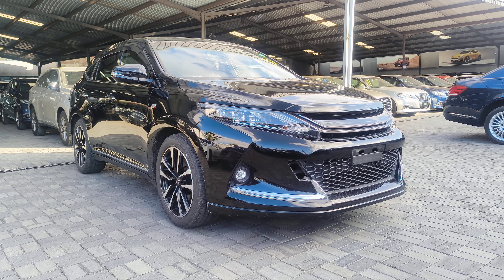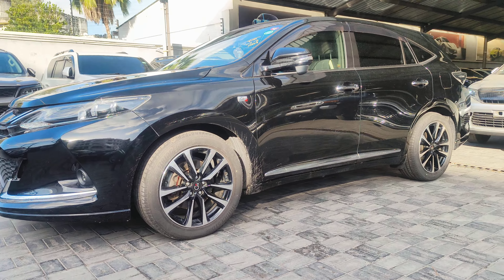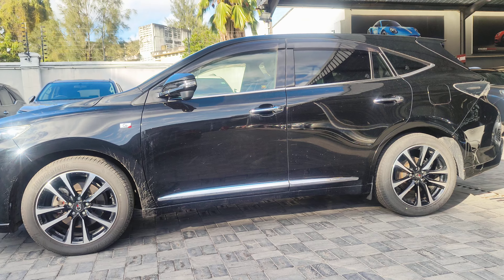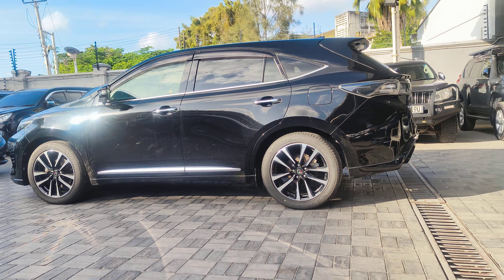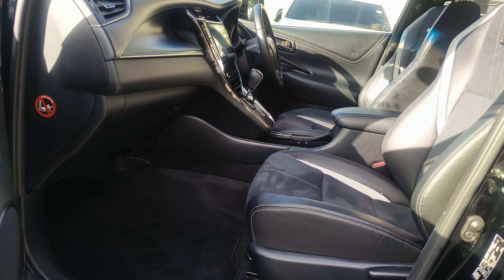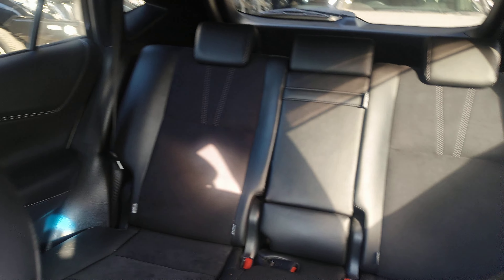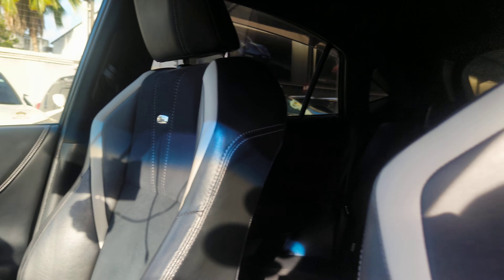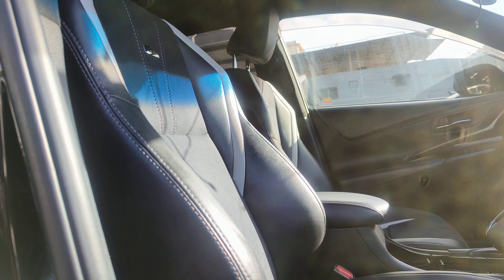New Arrivals 2017 Toyota Harrier ZSU65 available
2017 Toyota Harrier GS available
Fully loaded Unit